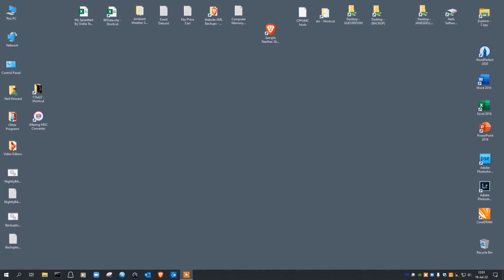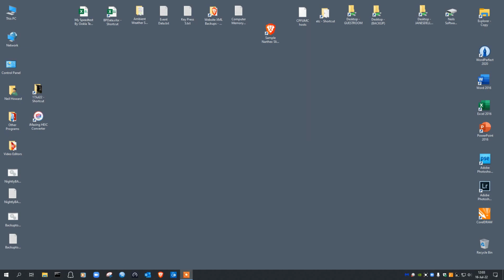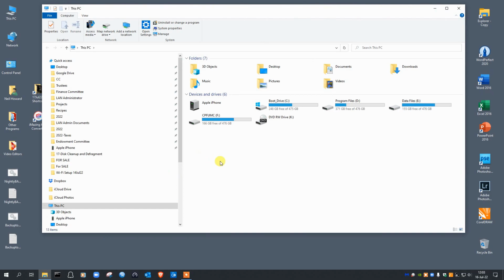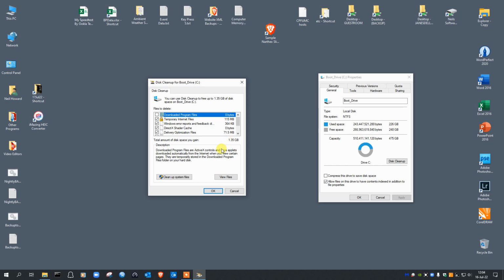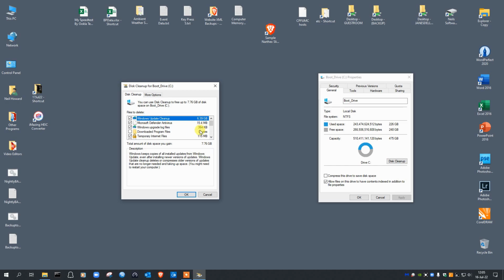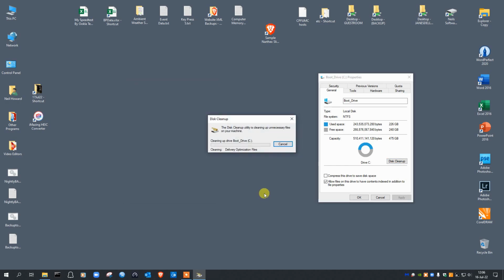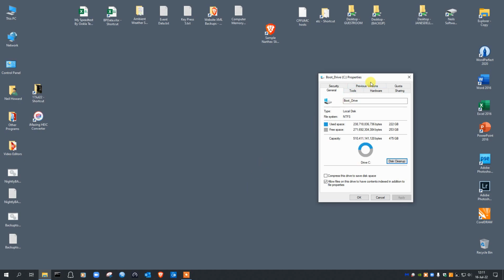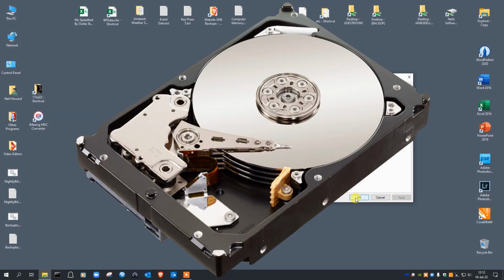Disk Cleanup and Defrag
This is another 1-Minute Lesson. The topic is how to cleanup and defrag your disk storage device in Windows 10.

Neil Howard produced this video
Duration: 7:30
Resolution: 1080p60